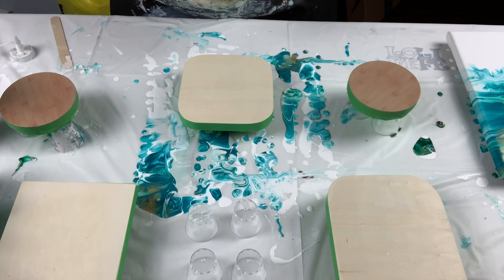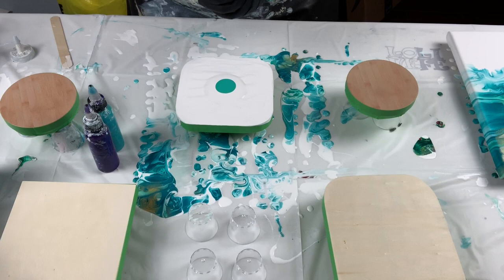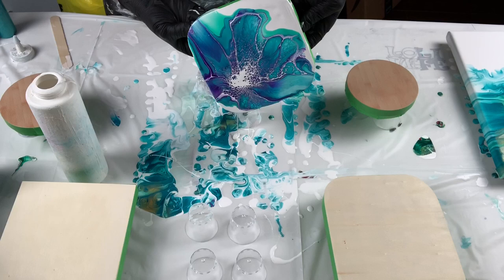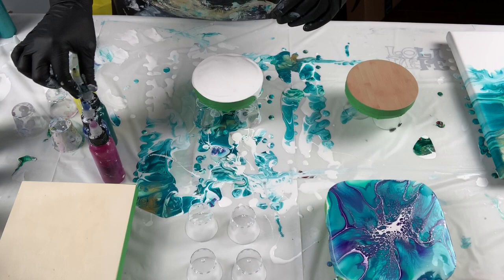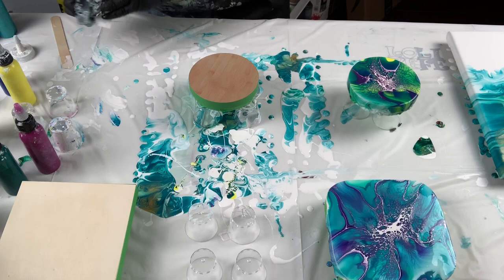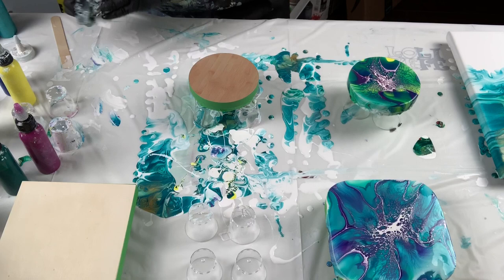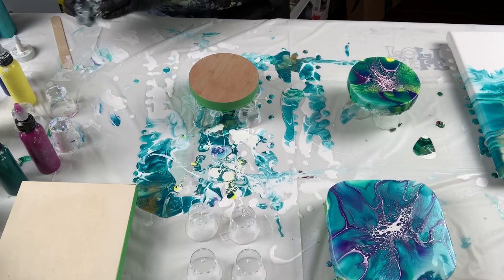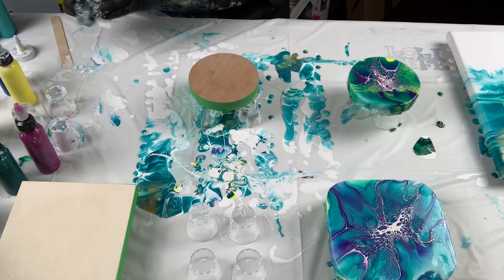#168 - Blooms, Boxes & Canisters... Check it out! | Fluid Artist | Acrylic Painting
Video posted on February 8, 2020

Hi everyone!
As per your requests, here is the bloom video for the boxes and the canister sets.
If you want ANY info on the Bloom Technique, please check out video #131.

Trinket boxes and canister sets will be available for purchase soon.

TORCH - For US residents only (sorry)
Click the Amazon link below to purchase the torch used in today's video.

JUNO
If you are looking for a clip on Juno (my Siberian Husky puppy) - head on over to his YouTube channel and check it out there.  :)
Tell your family and friend too!  :)

Much Love!